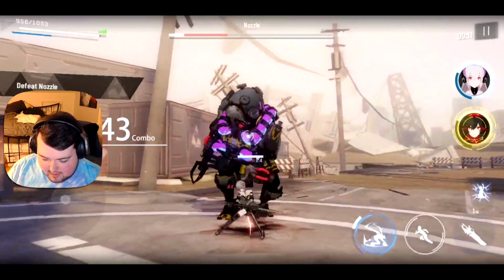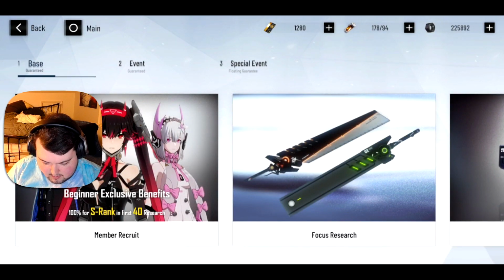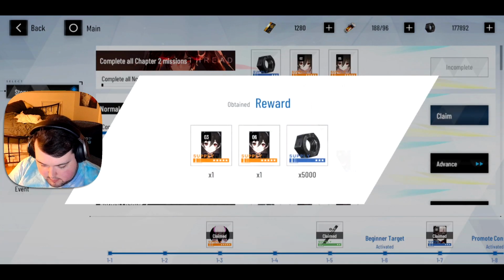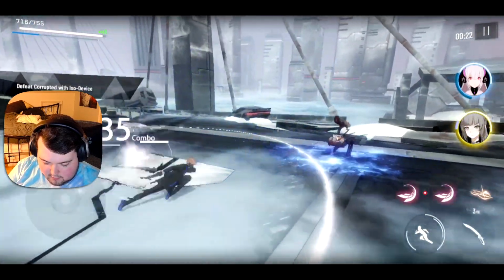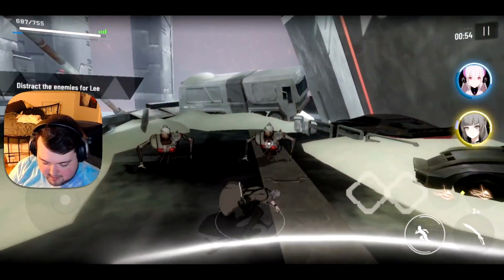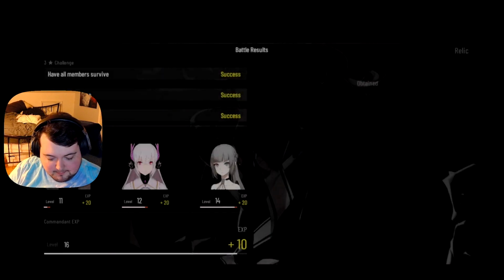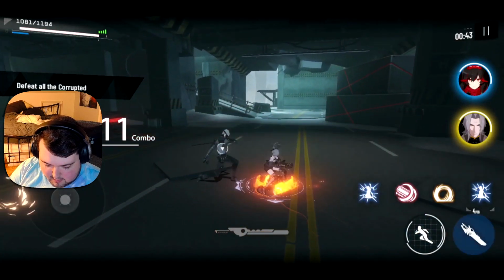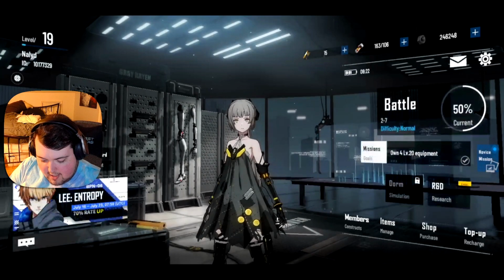The BEST New Mobile Game is HERE! Punishing Gray Ravens!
This game has been talked about for a while and it has finally released, so I figured we could play around on here a little bit and see what its all about.